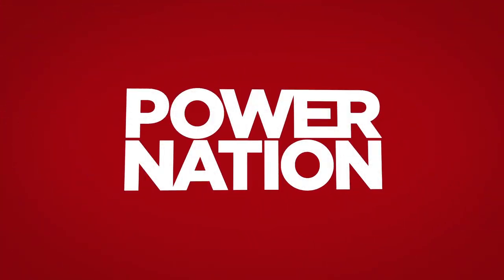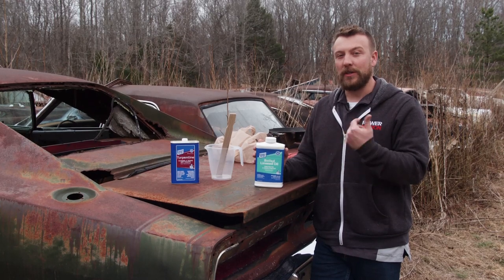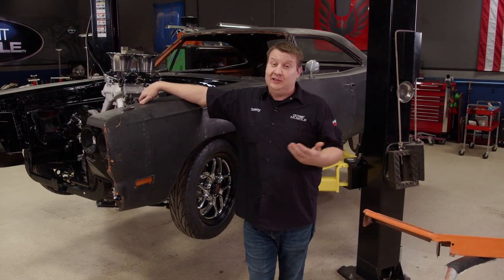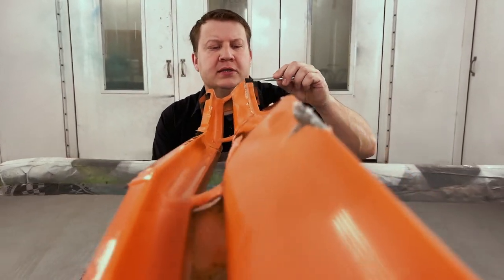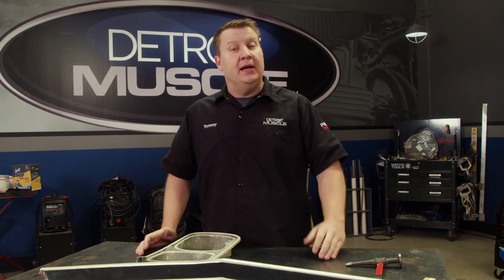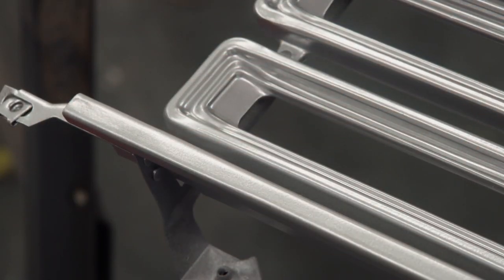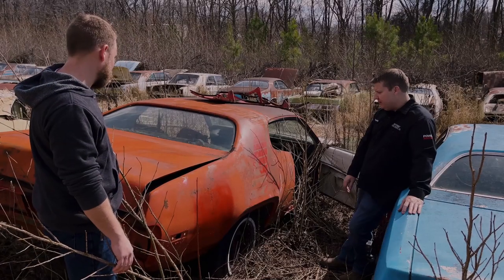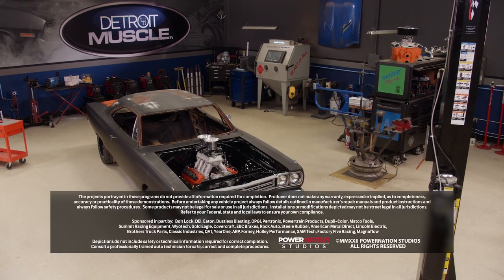’69 Road Runner Gets An Enhanced Patina Paint Upgrade Part 3 - Detroit Muscle S9, E4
The ’69 Road Runner gets an exterior upgrade. We’ll show you some unorthodox methods for enhancing a patina paint look.

0:00 - Intro
0:30 - Paint Tips
5:30 - Patina Technique
11:01 - Chrome Restoration
18:30 - Paint Cleanup

Matco Tools: MATCO Tools are the Official Tool Supplier to Detroit Muscle